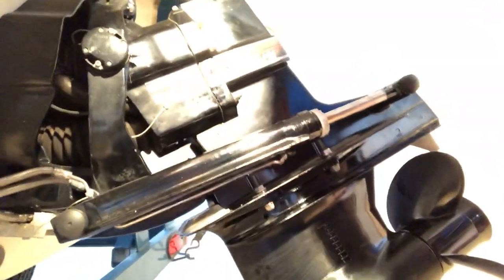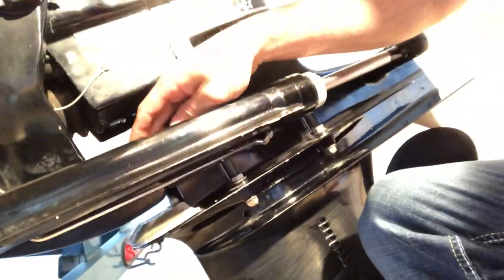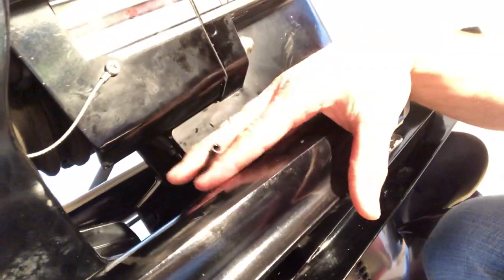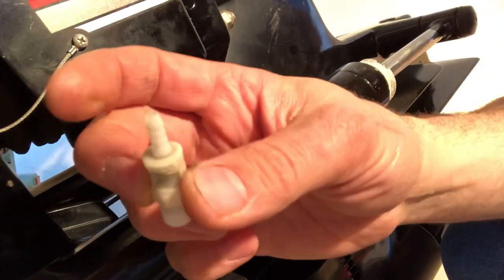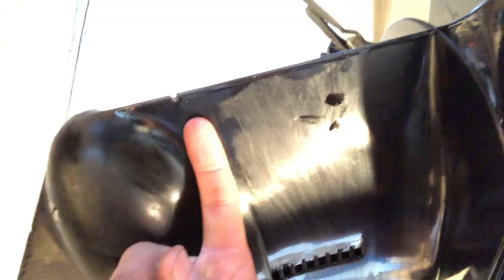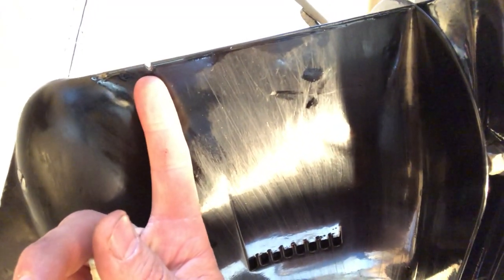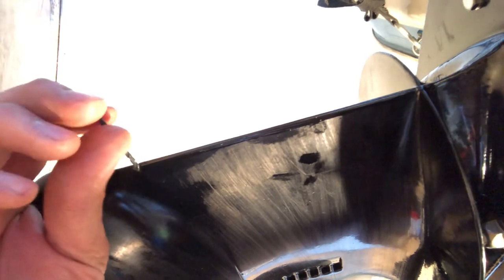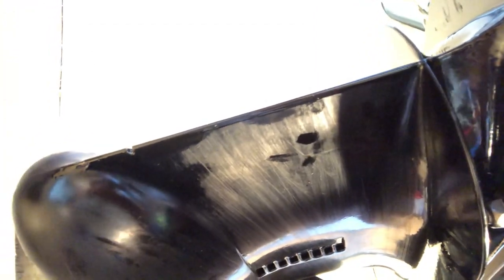Mercruiser Alpha One Gen Two speedometer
Basic info of the speedometer anatomy for a Mercruiser Alpha One Gen Two outdrive.